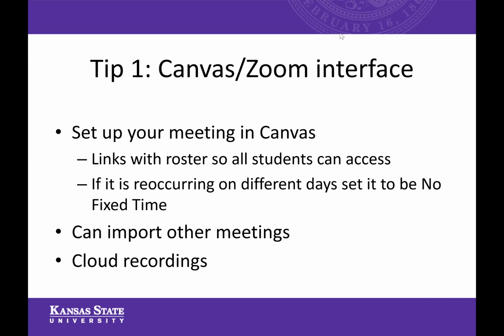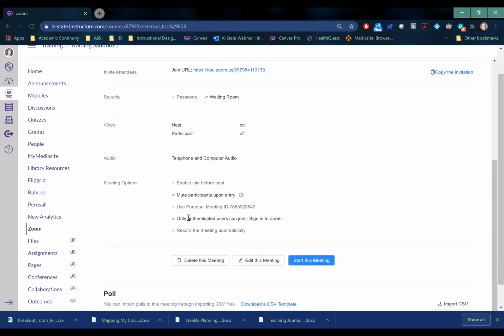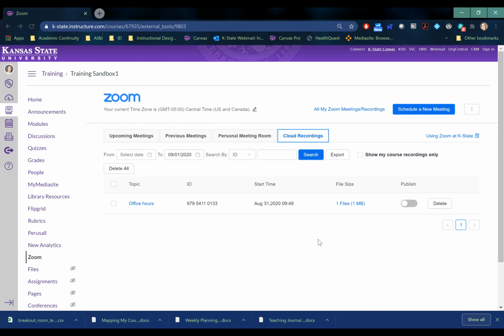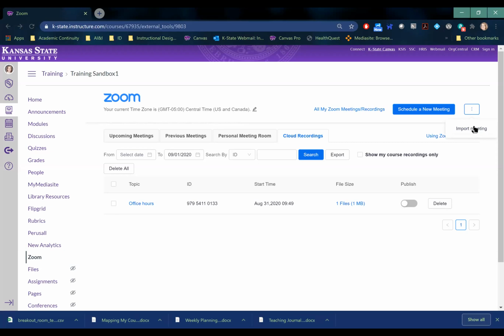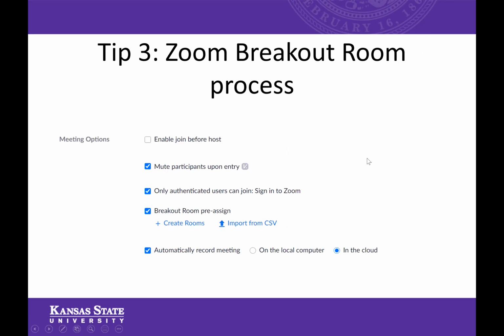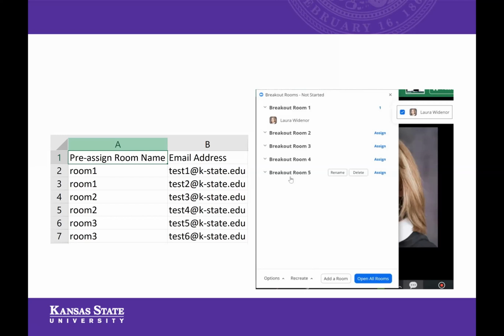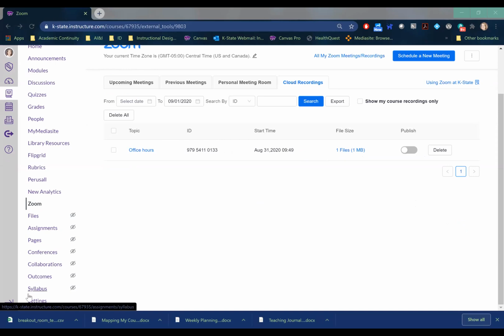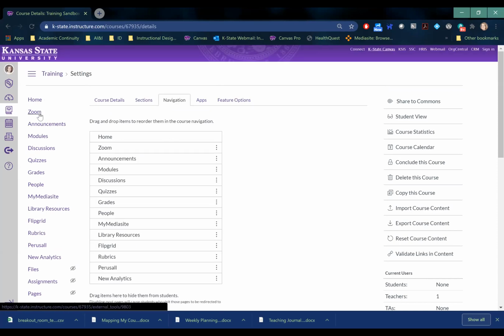3 Things You Might Not Know About Zoom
Tip 1: Canvas/Zoom interface.
Tip 2: Sharing video during a Zoom session.
Tip 3: Zoom Breakout Room process.